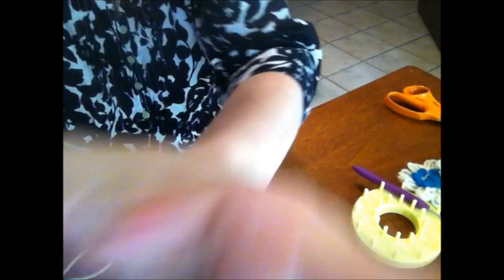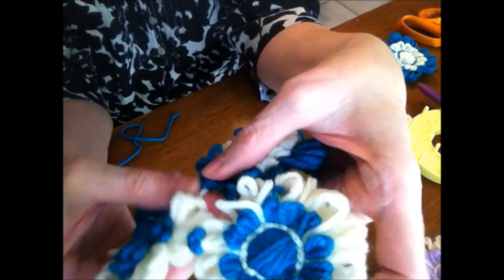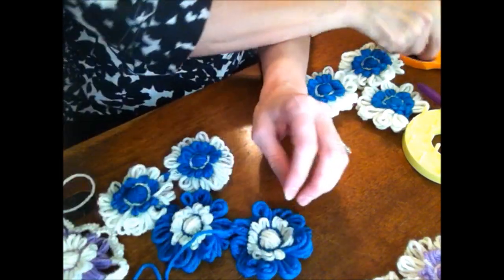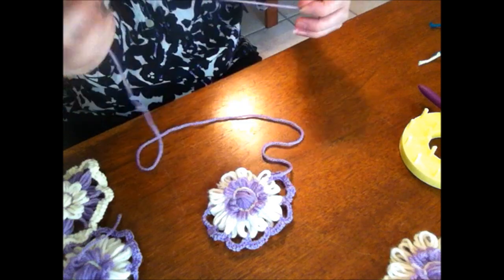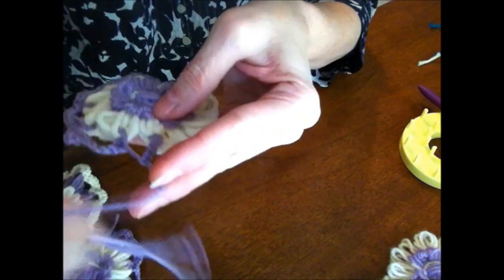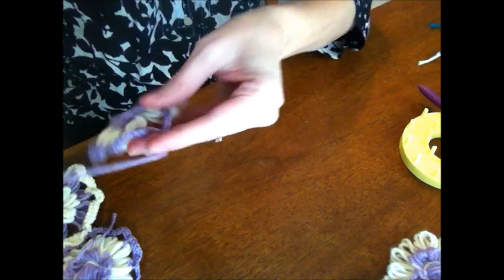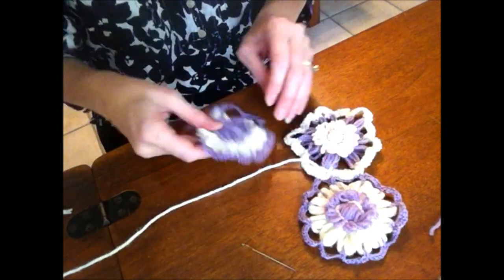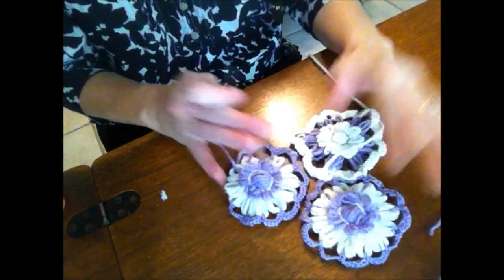CTF 205: How to Join Flower Loom Flowers Without Crocheting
Flower looms, daisy looms, daisy wheels, crazy daisy wheel, Studio 12...there are so many different brands for this little flower loom that has been popular in crafting circles since the 1920s. So, making the little flowers is so easy, but what to do with your pile of lovelies after you've made them? Joining flower loom flowers doesn't have to difficult. Although there are many different ways, Angie demonstrates two methods that don't involve crocheting.